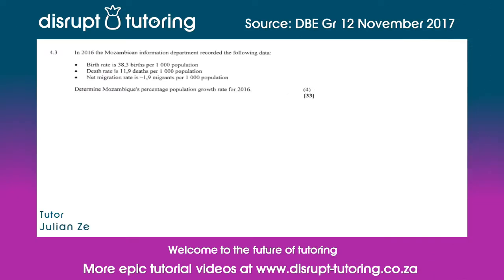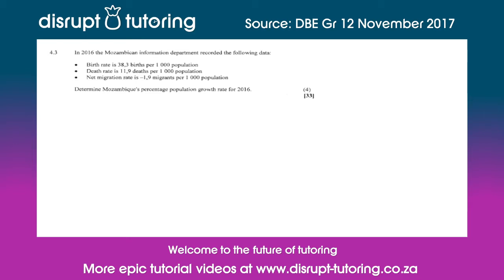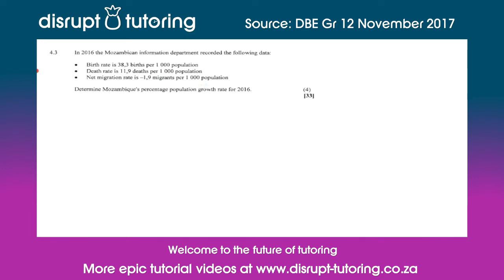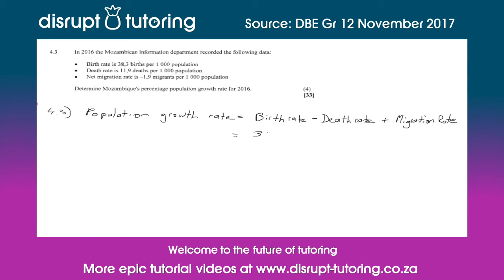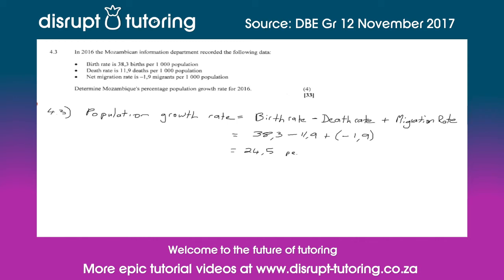#652 Calculating population growth rate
This question was expertly tutored by Julian Zeegers.

The question covered in this tutorial video was sourced from a past paper (Nov 2017 DBE Gr 12).